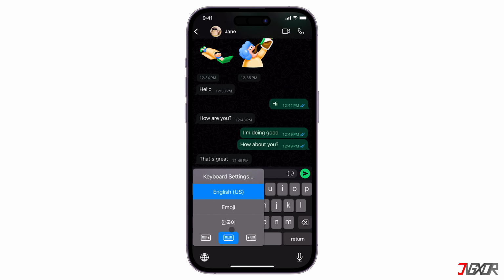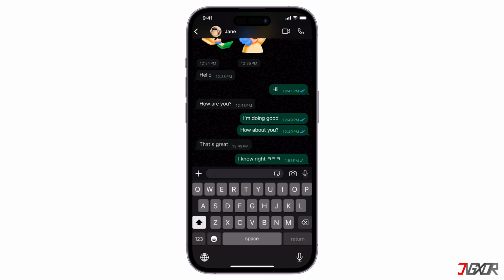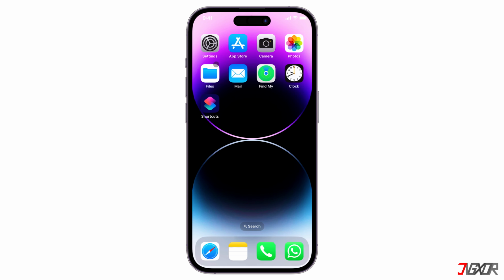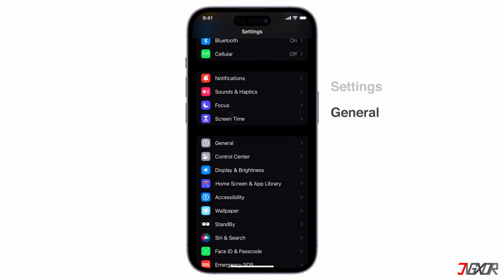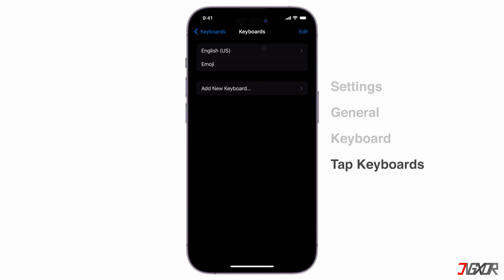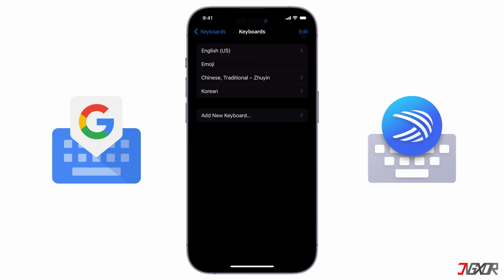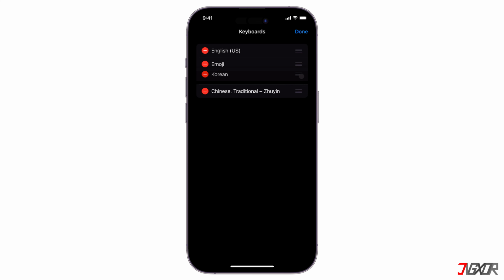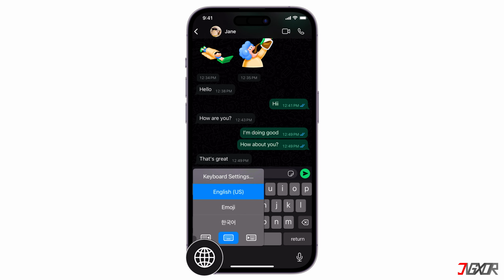How To Change Keyboard On iPhone! [2024]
Changing your iPhone keyboard is a simple process that can enhance your typing experience. In this video, I’ll show you how to change your iPhone's keyboard for your everyday communication. There are many different keyboard options available, so you can find one that fits your style and needs. Yours Jigxor.

Video: 907